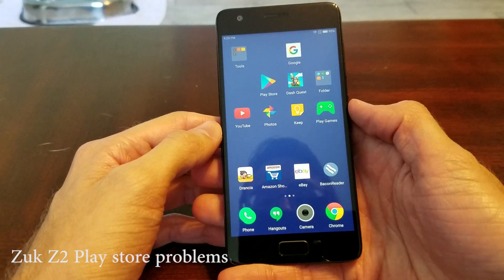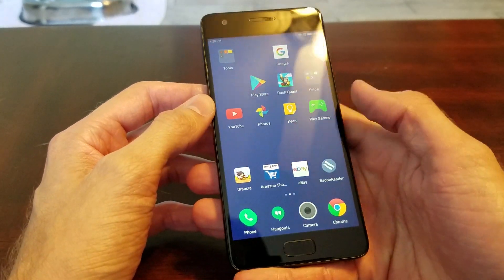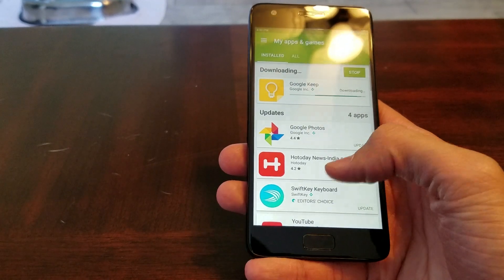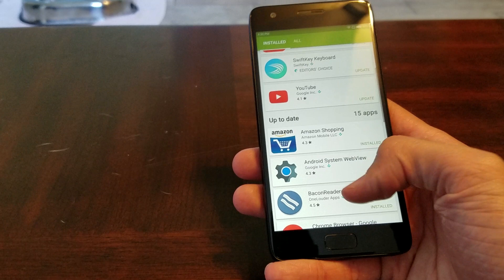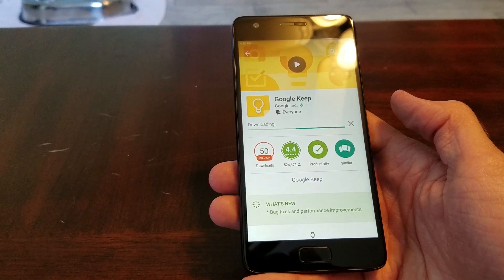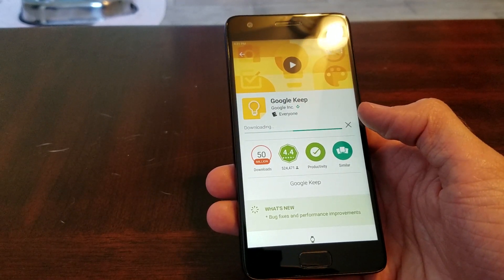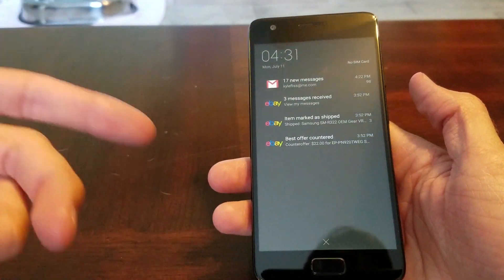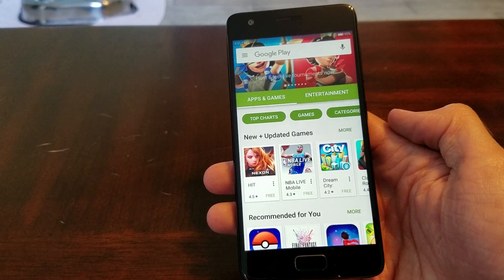Zuk Z2 - Play Store Problems!?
In this video I explain why getting a phone from China is not always a "Deal"